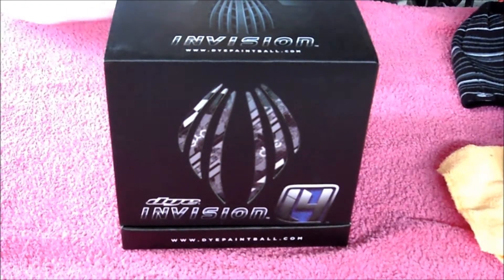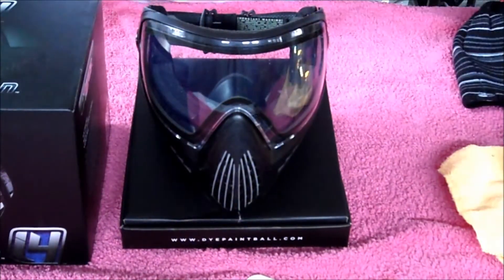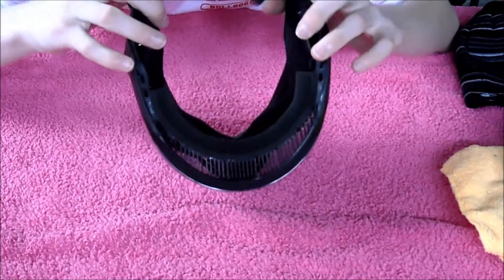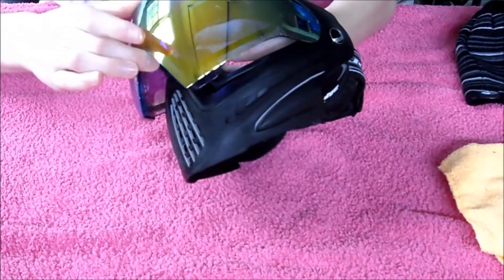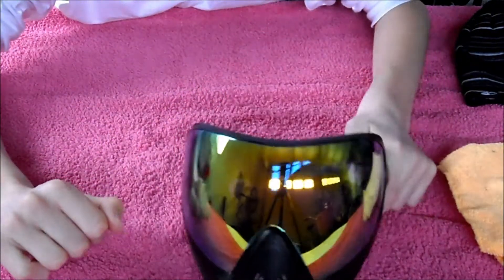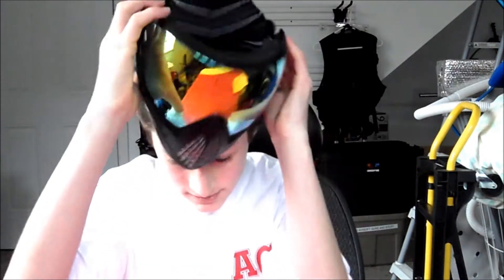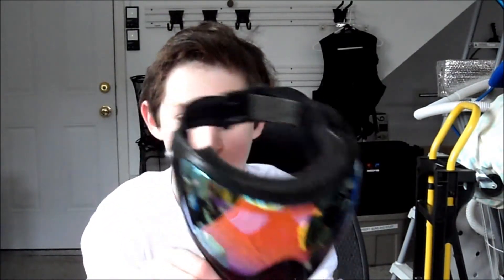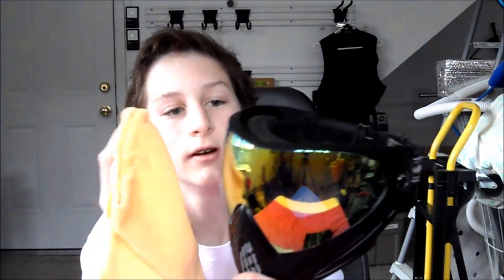DYE i4 invision unboxing and review Carolina Nightmare Paintball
Sorry for all the 'um's, it is kind of hard to do a review on a mask being the nature is personal preference, and there isn't too many facts about it, that you can talk about, Enjoy and subscribe.